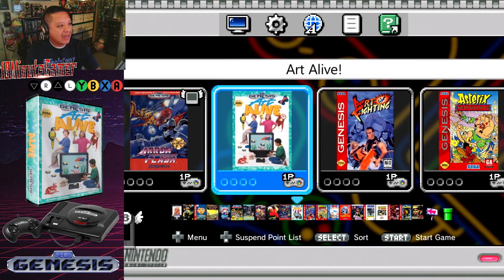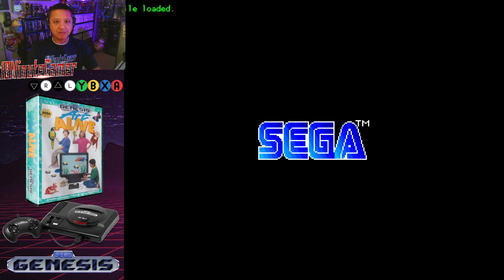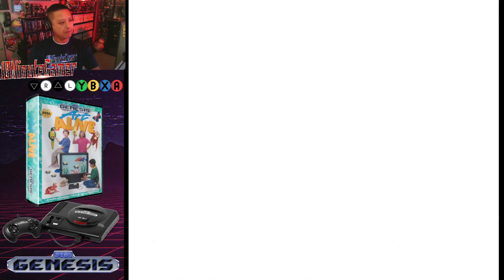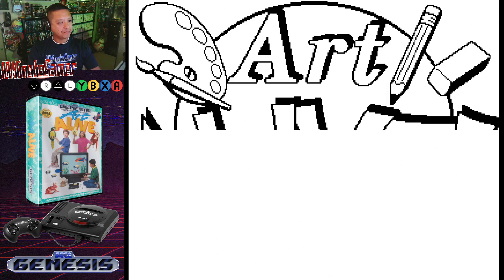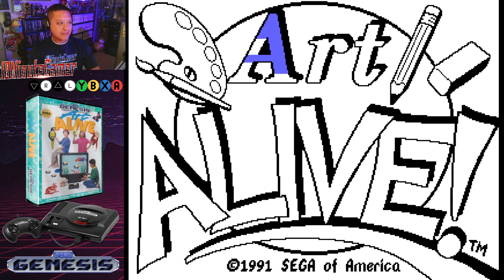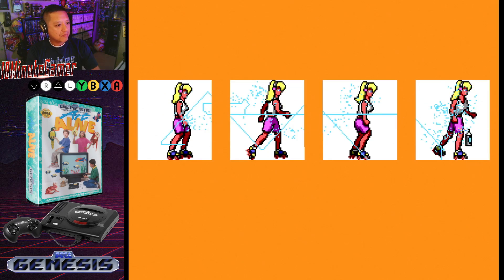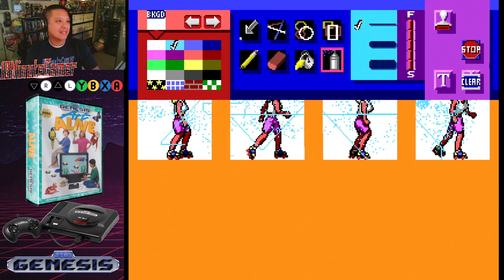10MG Plays Art Alive! on GENESIS